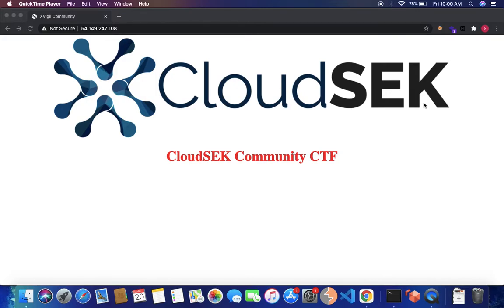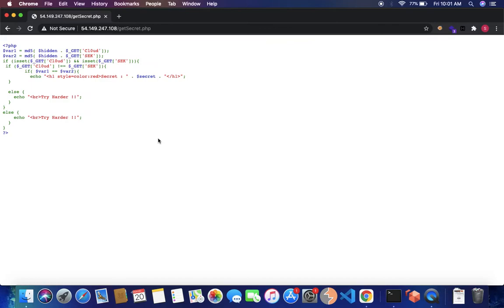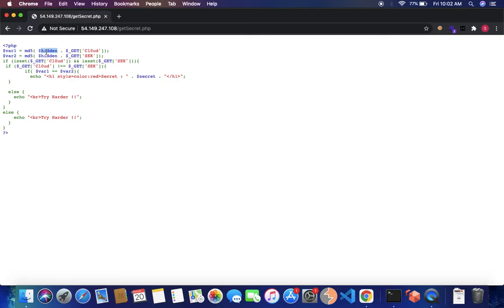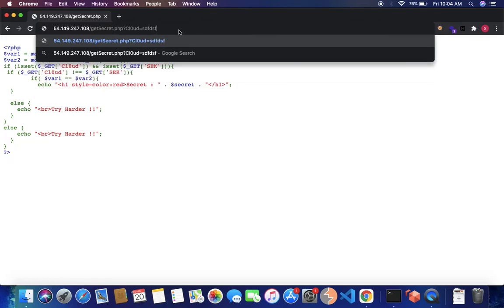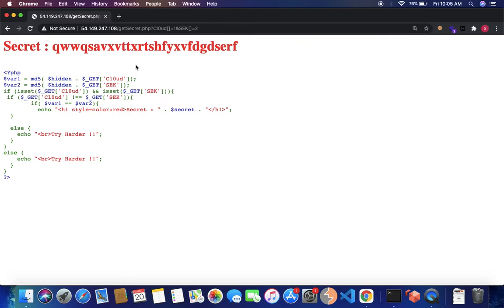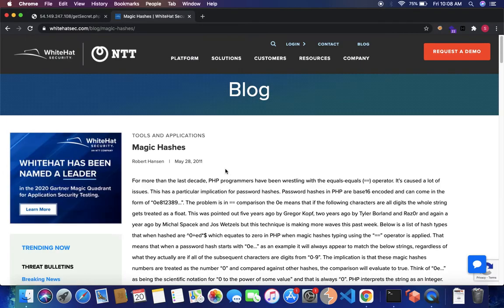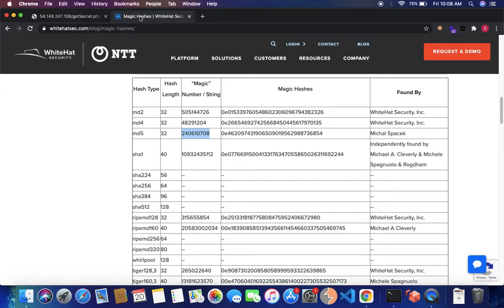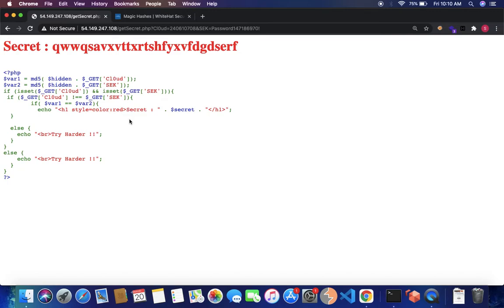CloudSEK CTF Challenge 2 | Walkthrough | Shashank Bharthwal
A complete video walkthrough of CloudSEK CTF Challenge 2 in CloudSEK XVigil Community